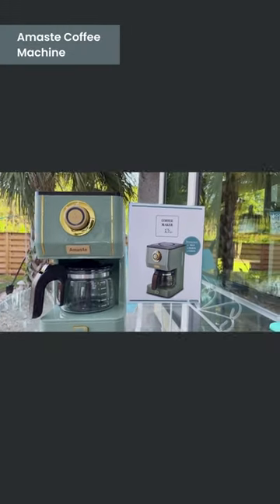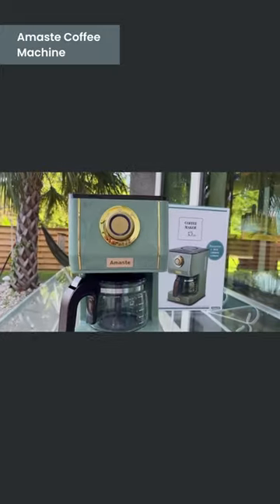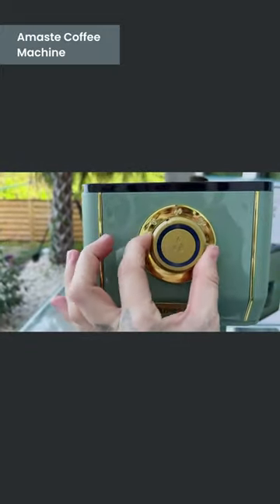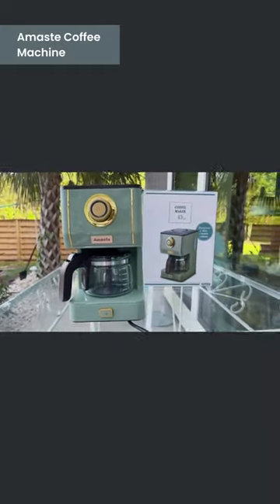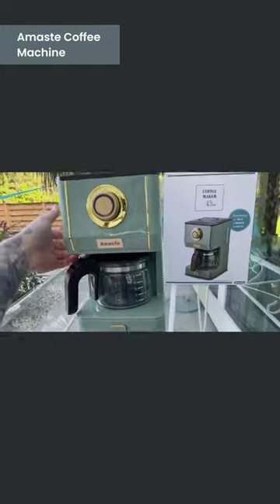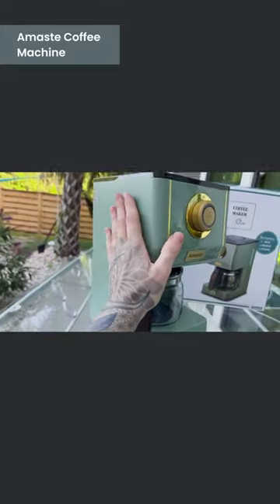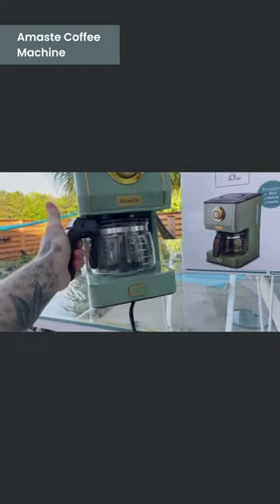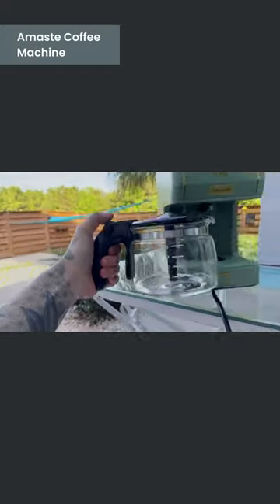Amaste Drip Matcha Green Coffee Maker Review Video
Ubuy is the one-stop international shopping store to meet all your shopping needs. We have a large selection of special international brands from around the world available at Ubuy. Customer service on our portal is prompt and satisfying, so shopping for premiumbrandedproducts would be easy. Here you will experience outstanding worldwideshopping service. This global brands store provides a fun and entertaining online experience. Our high-quality international products are combined with extraordinary service to ensure our customers are delighted.

100+ Millions Products from International Brands, Millions of Satisfied Customers and 180+ Countries Just at One Click.